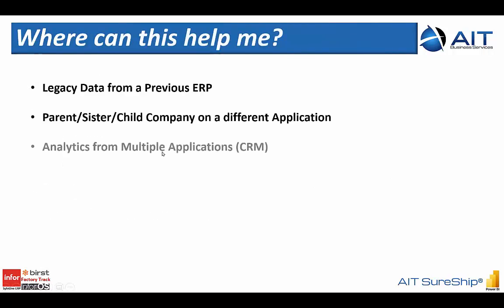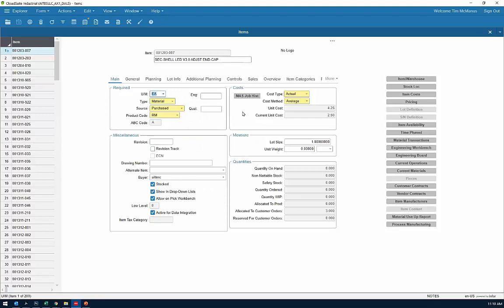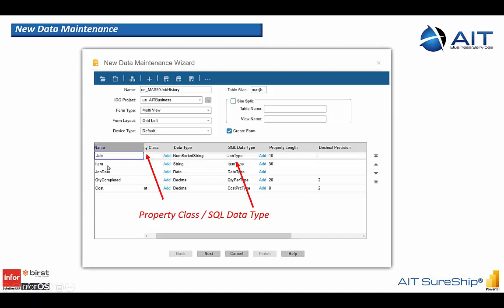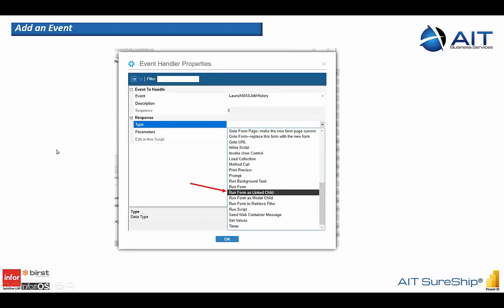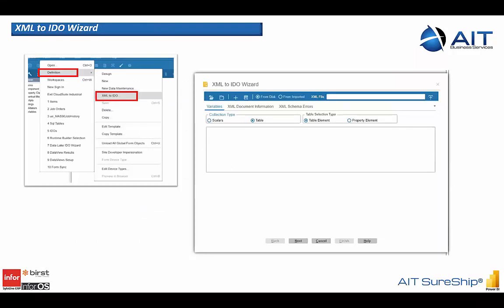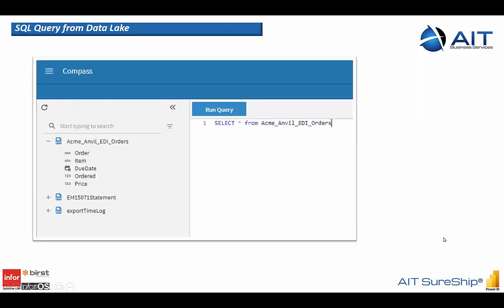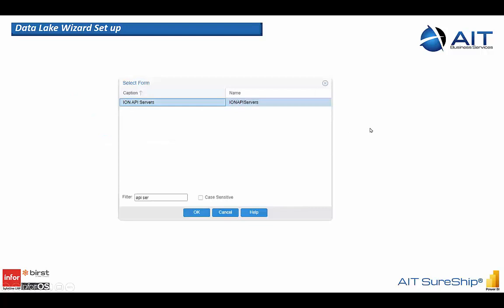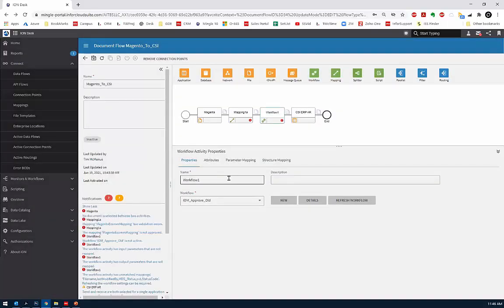Accessing Multiple Data Sources Webinar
• Do you have a lot of history from the old ERP that you’d like to access?
• Do you have custom applications outside of SyteLine that you’d like to relate to your ERP data?
• Looking to join all your different applications under a single ‘roof’?
• Want to archive years of history but still have instant access to it?
• Want to keep using MySQL queries in the cloud?
• Want to create dashboards from more than just the ERP?

When a company implements a new ERP, there are usually a lot of legacy data – customer orders, purchases, production records – that either needs to be converted into the new application, or somehow made available to the business (sometimes by keeping the old system “alive” so that it can be queried when necessary). Also, it’s rare that a company has no other business applications than the ERP. When it’s time to relate or compare information from one application to another, the method usually involves some spreadsheets, an access database, or worse.